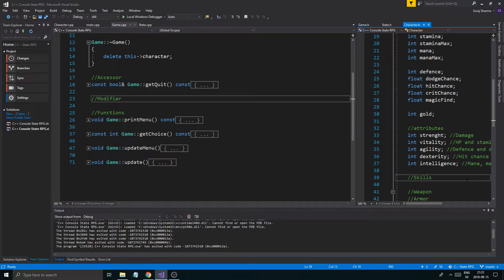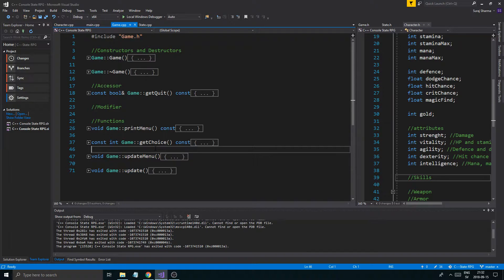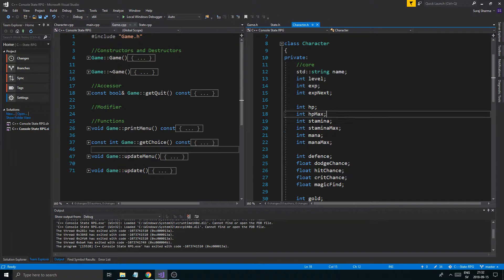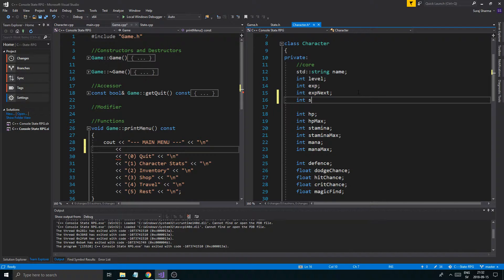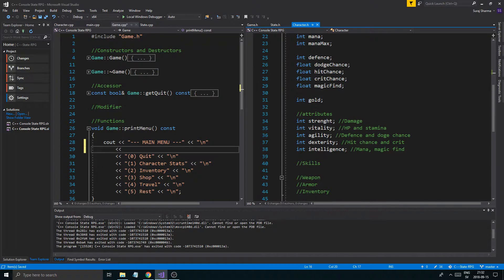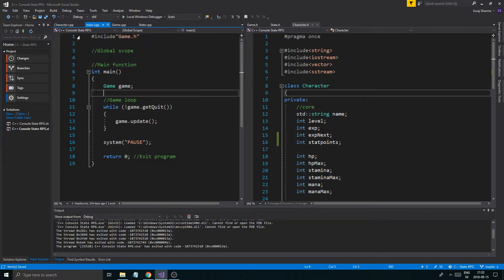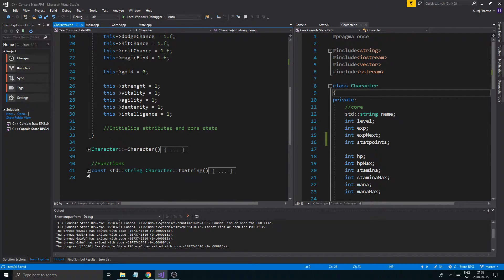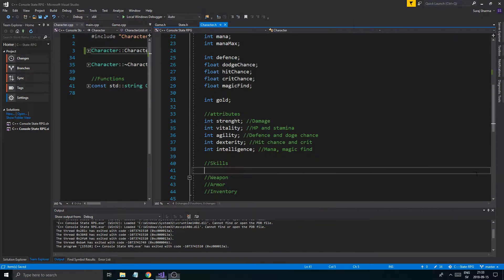C++ Game Development 2 | State RPG 07 | Working on character class, stats and menu!